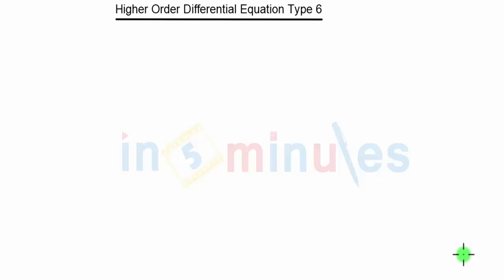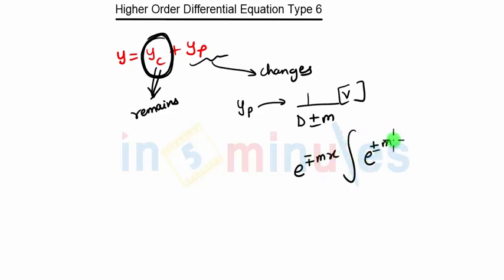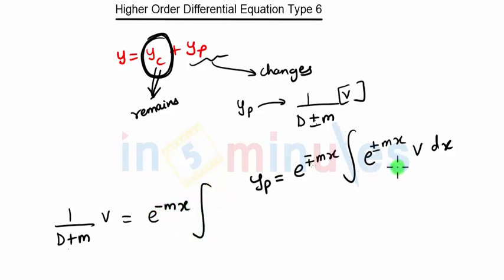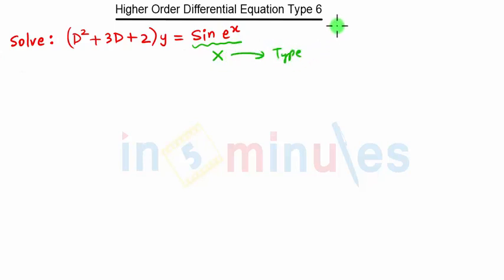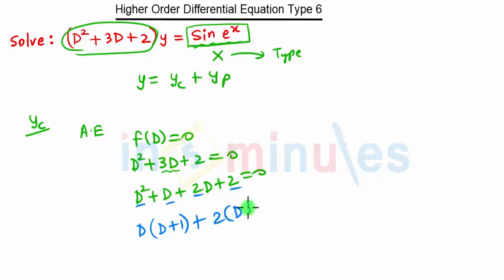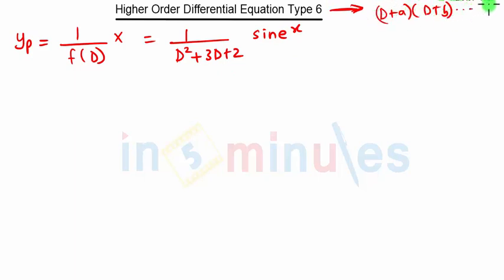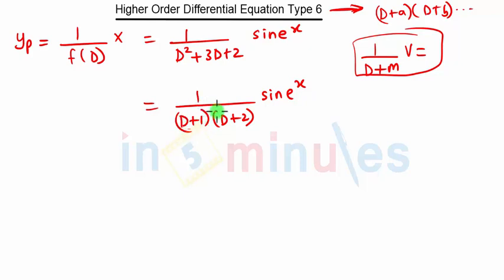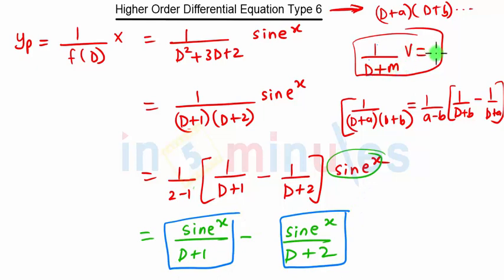Module3_Vid72_Linr Diff. Eqn with const. co-eff_higher ordr D.E concepts and problem 1 type 6 part 1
This video explains the concept of Higher Order DE type 6 with its example.